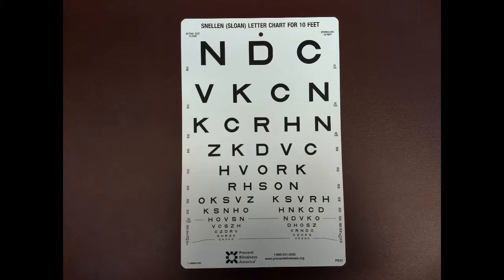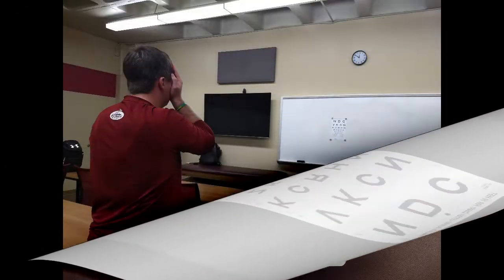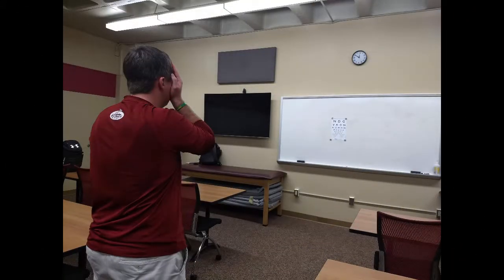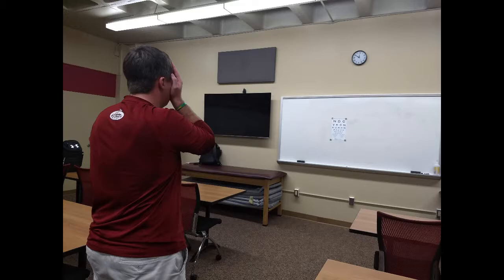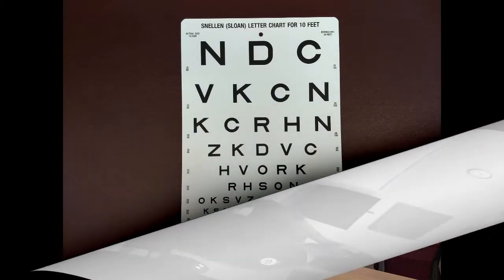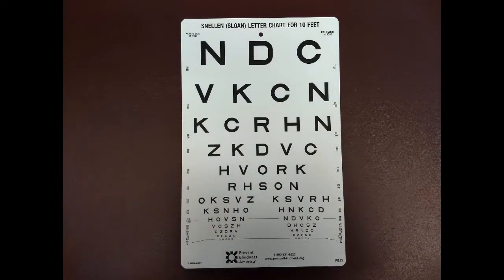Snellen Eye Chart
Caroline Taylor, 3rd year athletic training student, discusses how to assess visual acuity using a Snellen eye chart.